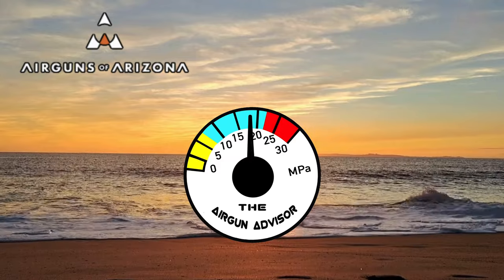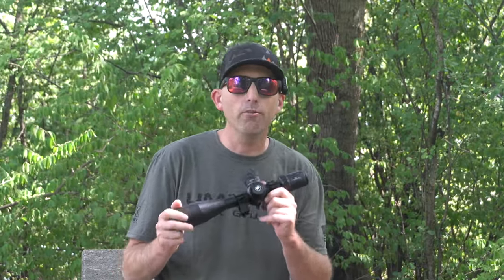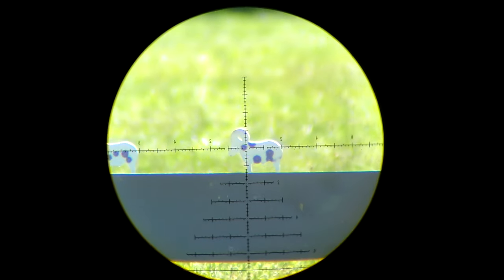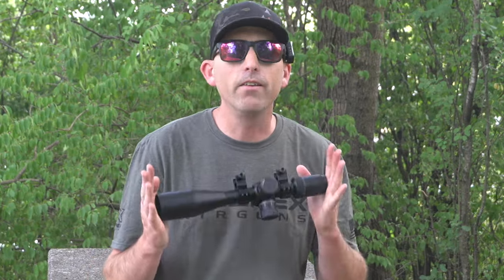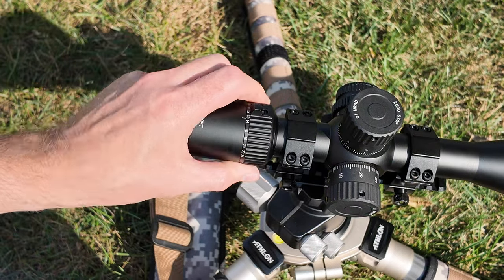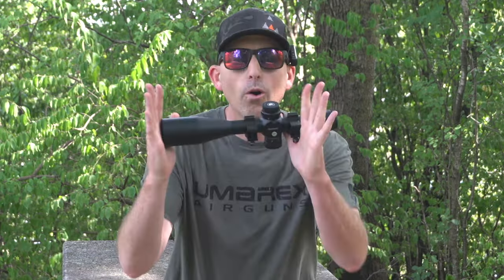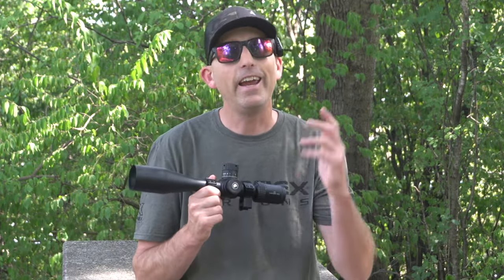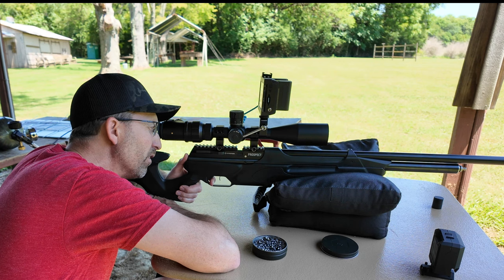BUDGET FRIENDLY SCOPE ANY GOOD? Discovery Optics 6-24x50 FFP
Should you buy or even use a BUDGET FRIENDLY SCOPE? Today we will take a look at one such accessory by Discovery Optics. The Discovery Optics 6-24x50 FFP scope has provided me some good use on several reviews, retails for under $250 and has glass that is clear enough for my cameras to get decent footage. Are their down sides? You BET, but do those downsides make this a bad deal. Well you are just going to have to watch the video to find out.

Amazon Product Pages

Crosman Prospect .22

Discovery Optics 6-24x50 FFP